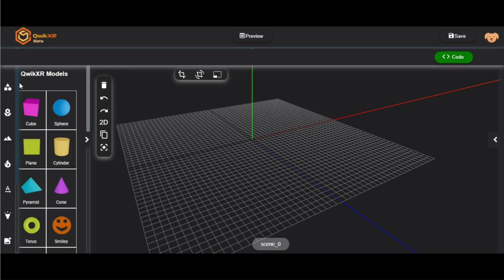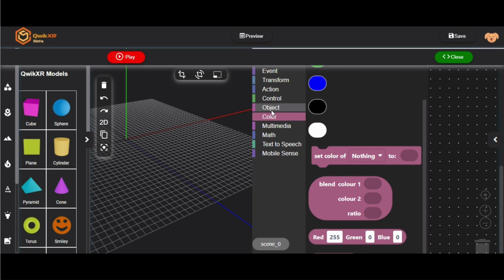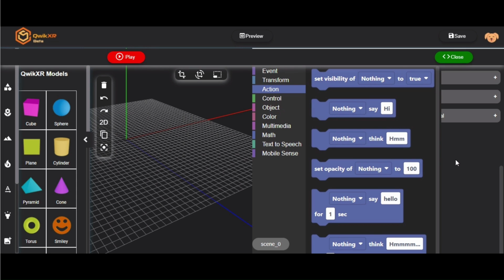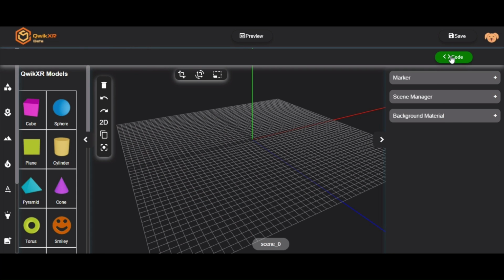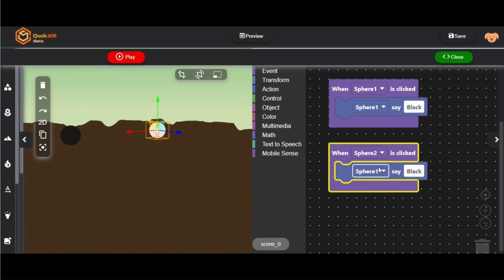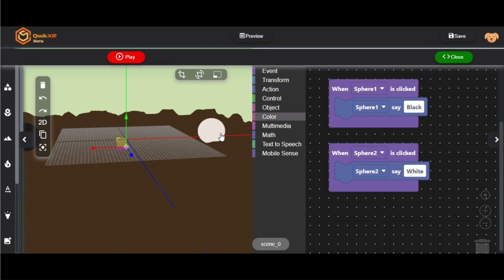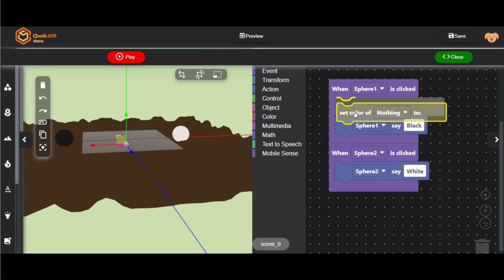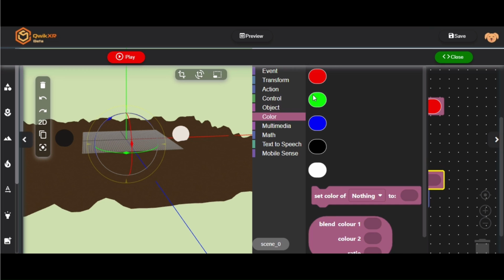Learn QwikXR - Color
Color is important property when you are toggling with the material in the 3D object. You can change the color of the 3D object using the coding block. All you need to provided the dynamic color using the visual coding block.